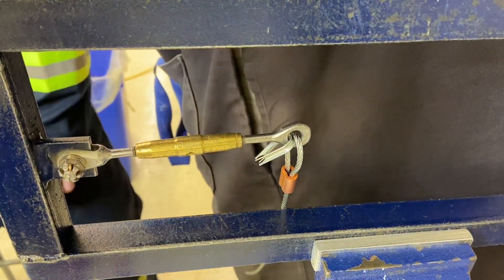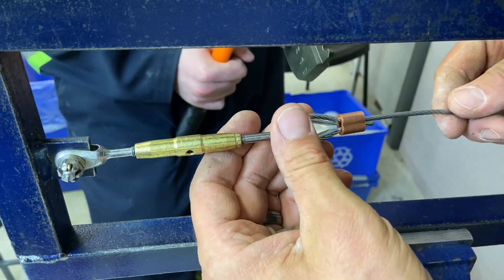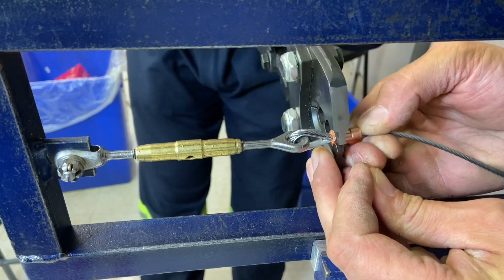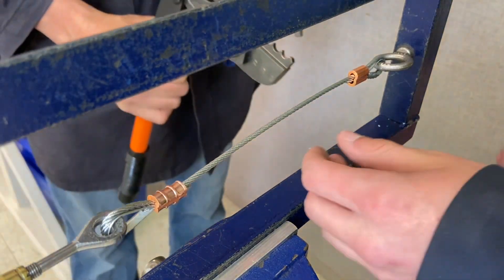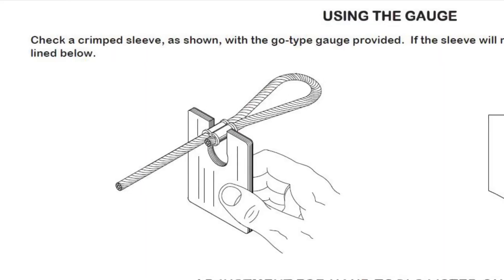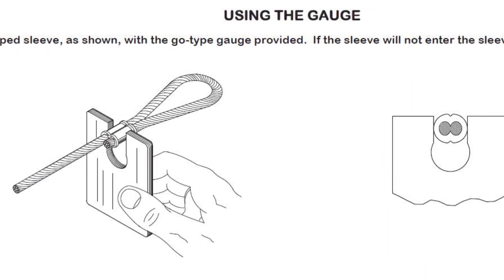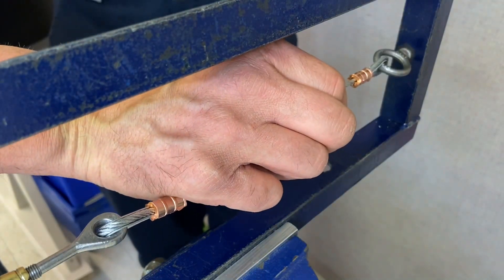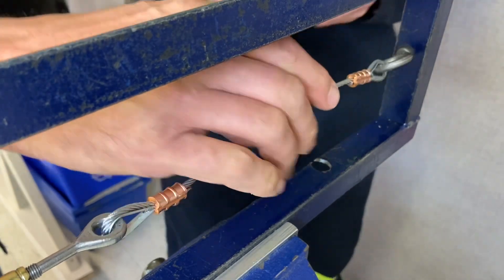Nicopress swag on aircraft cable